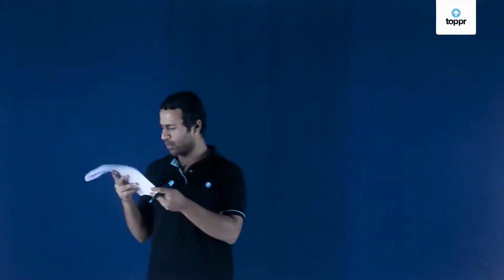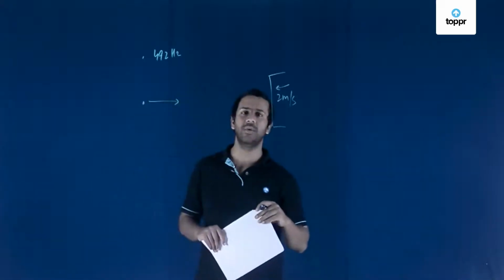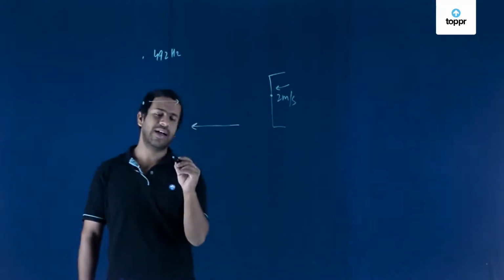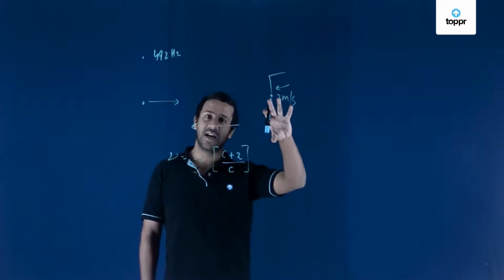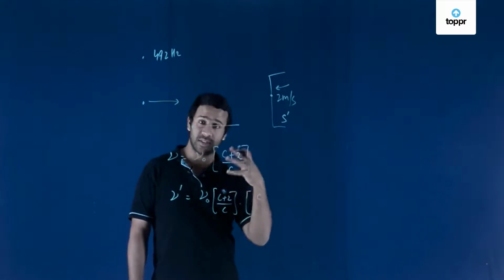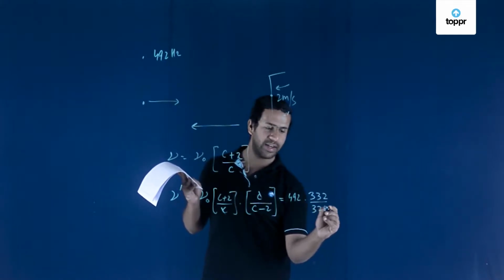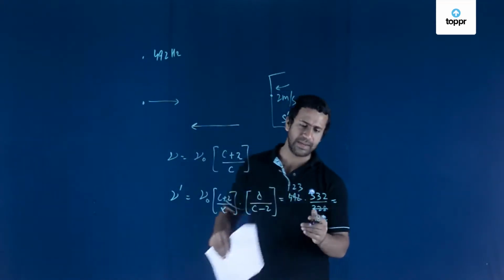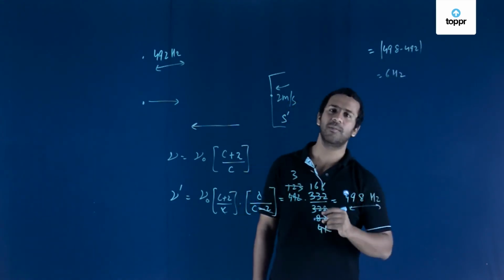JEE Advanced 2017 Physics Paper I Code 3 Q 8 Solution